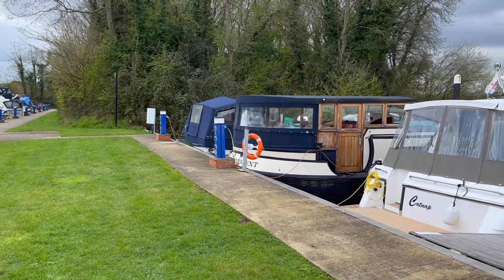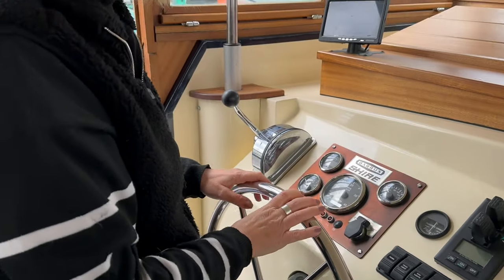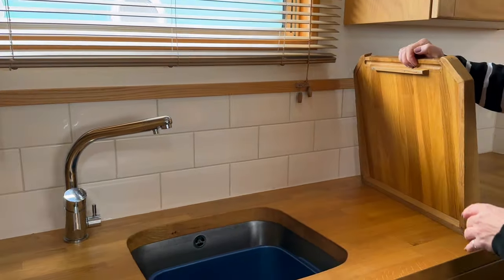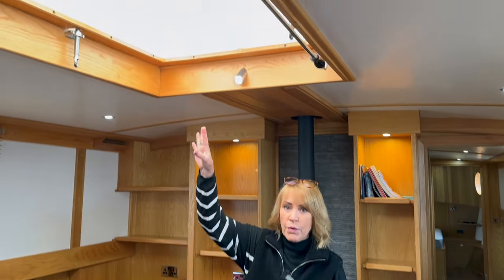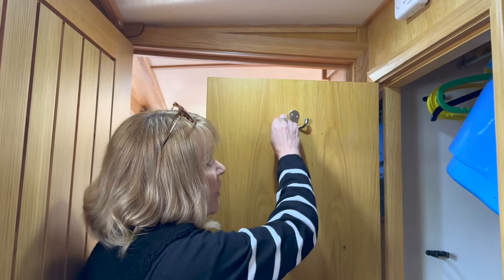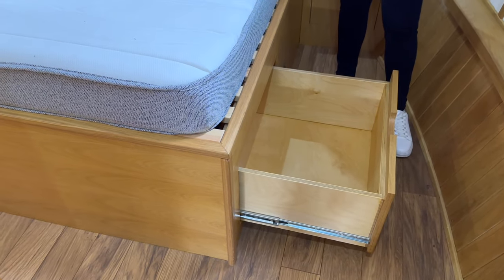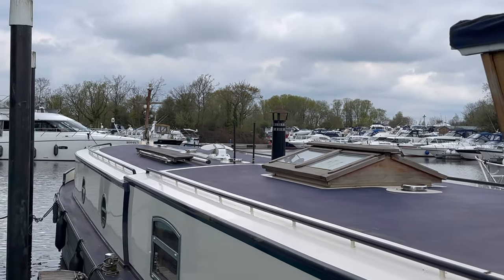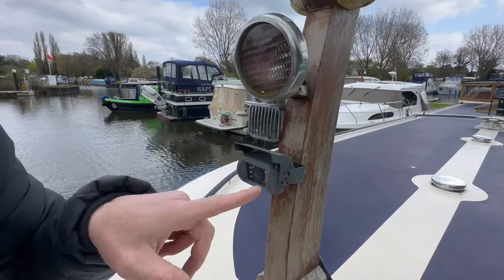Boat Tour! Inside a Classic Dutch Barge | Boat Life | 102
This week we are lucky enough to be invited to have a look around a Classic Dutch Barge! Our sincere thanks to Boat Showrooms of London for inviting us inside and letting us video this amazing boat, she's an absolute beauty with a great specification. Come aboard and see just how awesome these widebeam barges can be, enjoy 😊

This boat has now sold!

•  Episode 51 - River BLOCKED by a bunch of Whaly's